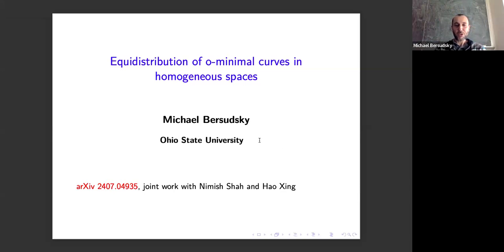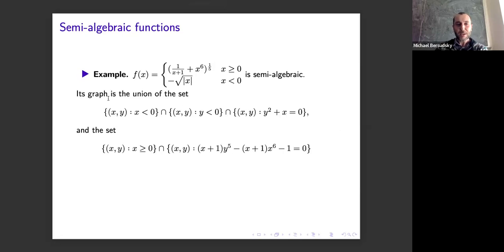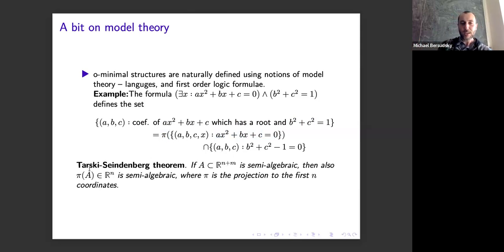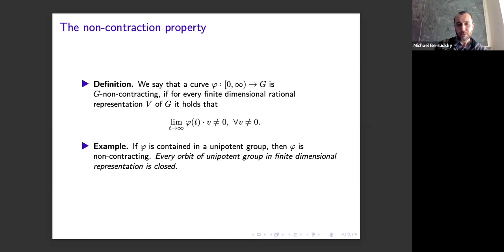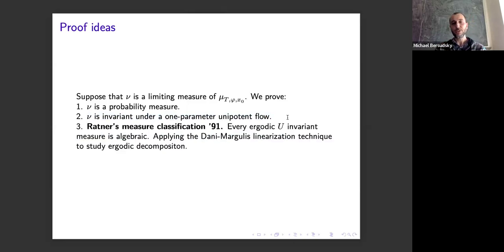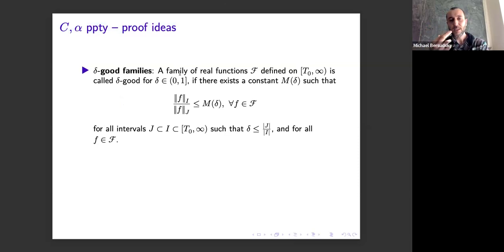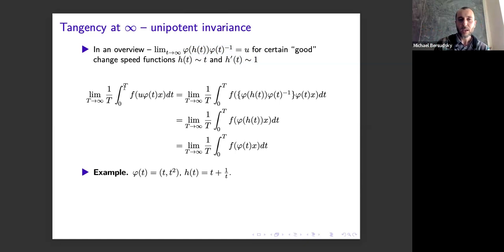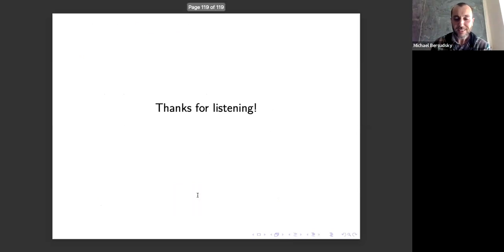Equidistribution of polynomially bounded o-minimal curves in homogenous spaces (Michael Bersudsky)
I will present my recent joint work with Nimish Shah and Hao Xing. We study a basic question about the limiting distribution of averages along unbounded curves in homogeneous spaces. We consider the class of curves which are definable in o-minimal structures, for example, matrix curves in SL(n,R) who’s entries are rational functions.
Our results extend Ratner’s equidistribution theorem for one-parameter unipotent flows, generalize Shah’s results for polynomial curves and generalize some of the recent results Peterzil and Starchenko. A  key component in our work is the Kleinbock-Margulis $(C,\alpha)$-good property for families of functions definable in polynomially bounded o-minimal structures. The property for such functions was unknown before, and its proof relies on the tools of o-minimal structures theory.